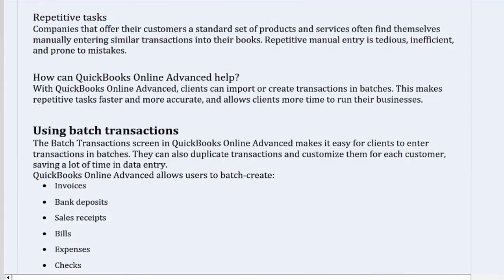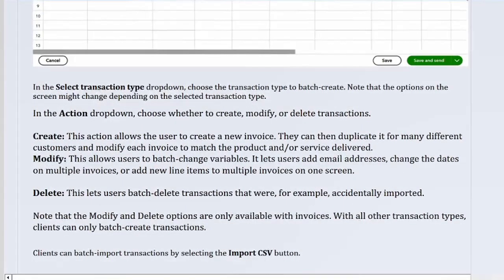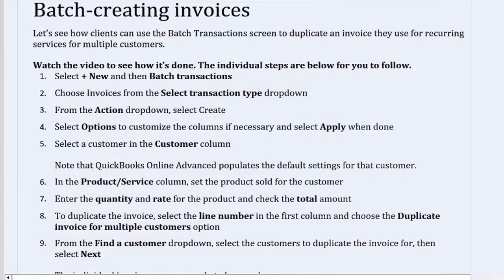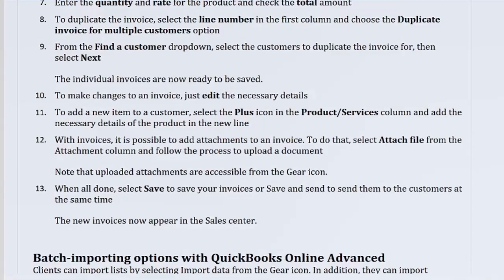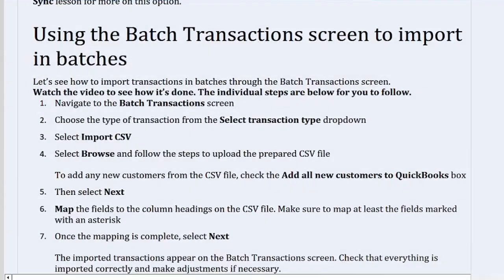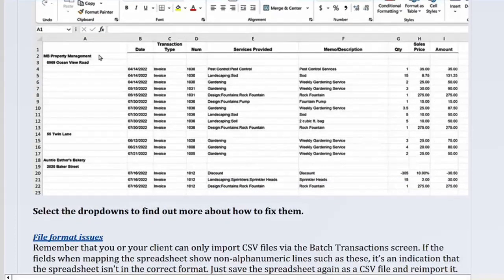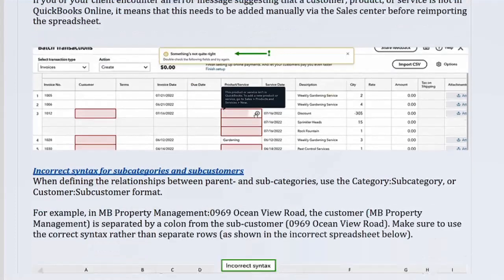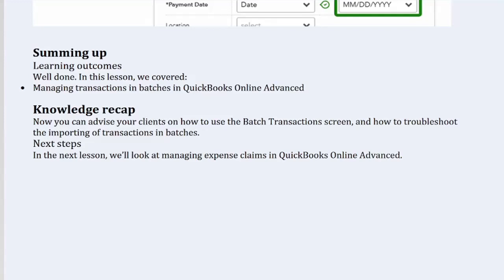Advanced Certification: Enhanced Features: Managing transactions in batches